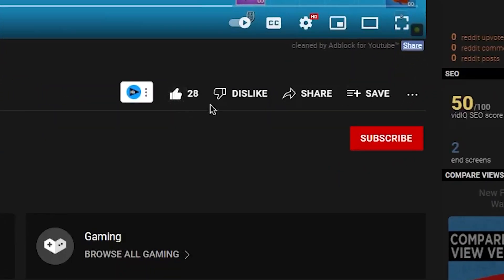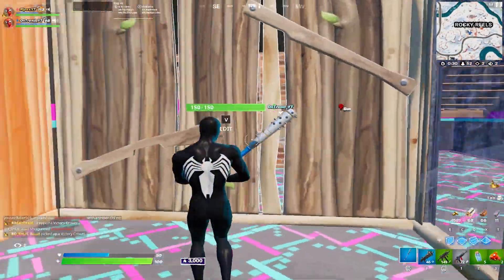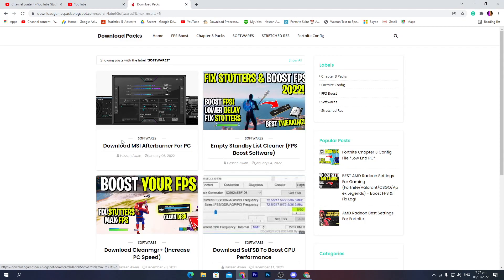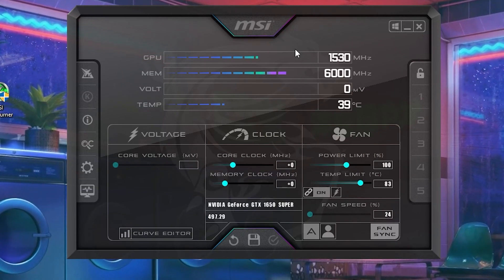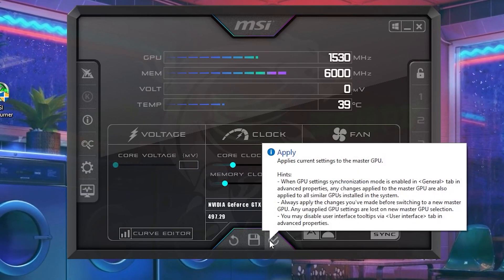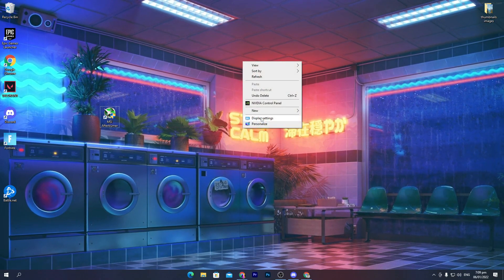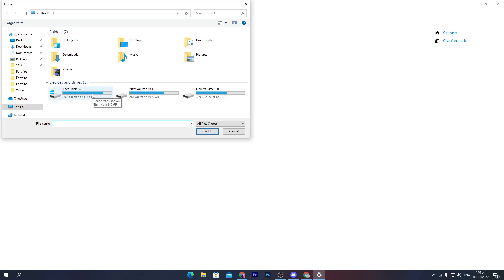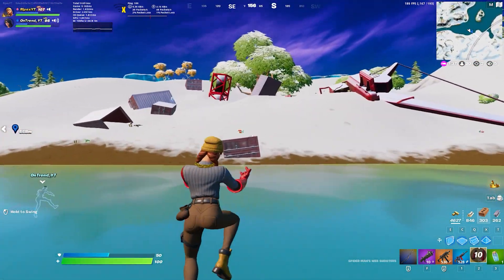Fix LOW GPU USAGE While Gaming On PC | Low FPS Fix! (2022)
How To Fix "LOW GPU USAGE" For All Games | Best Performance Guide
Fix Low GPU Usage While Gaming On PC

In this video, i am gonna show you how to fix low gpu and high cpu usage while gaming on pc/laptops.
Get the maximum performance of your graphics card and fix low fps in games.